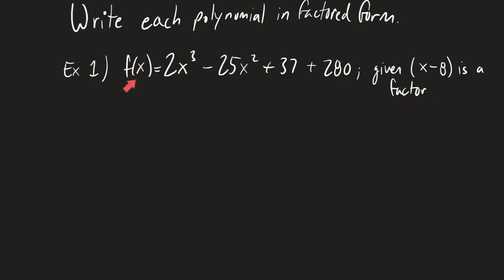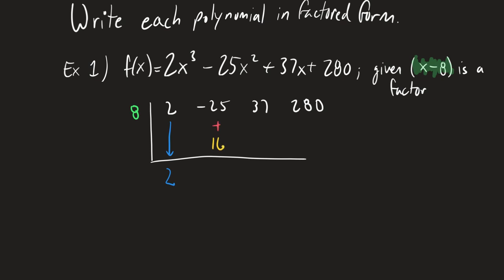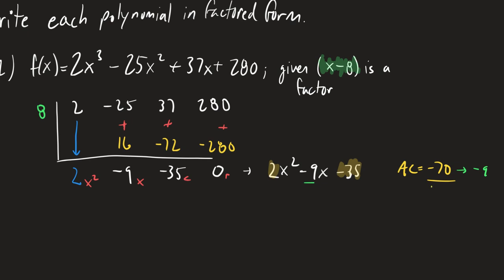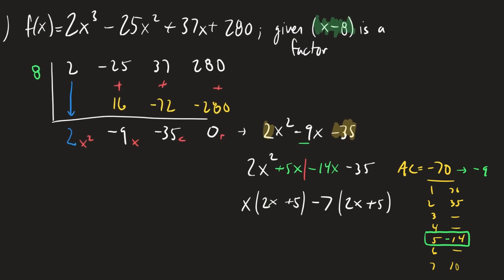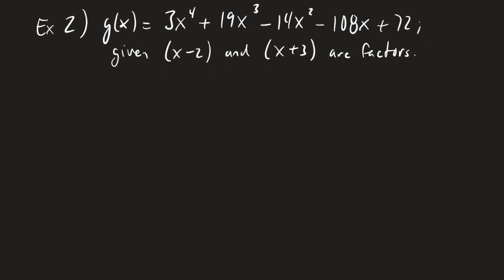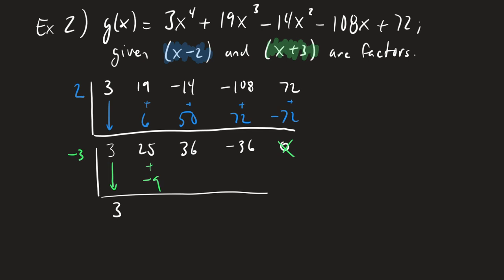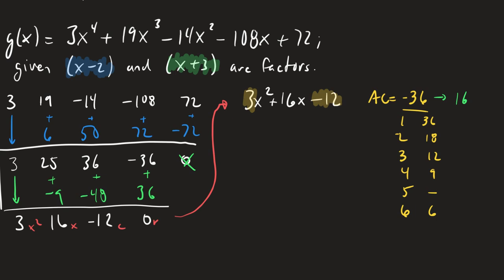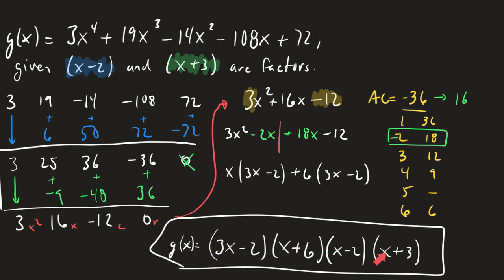8.6 helper video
Factoring higher order polynomials using synthetic division